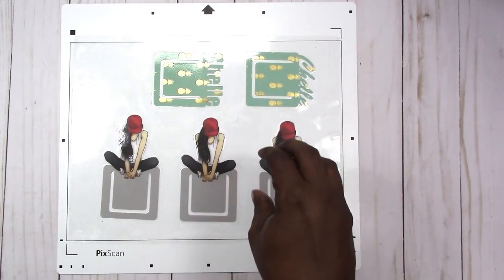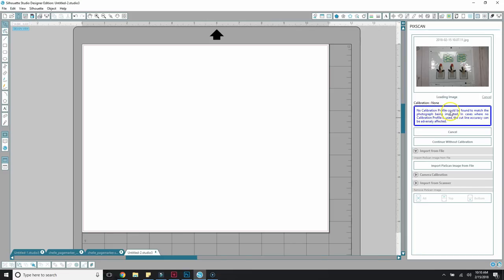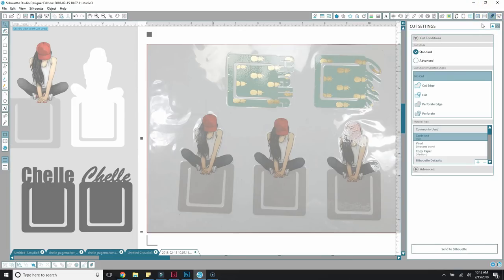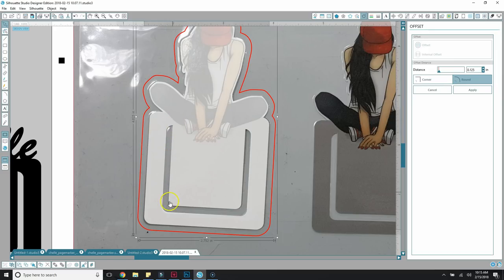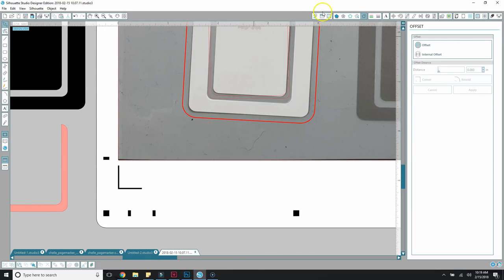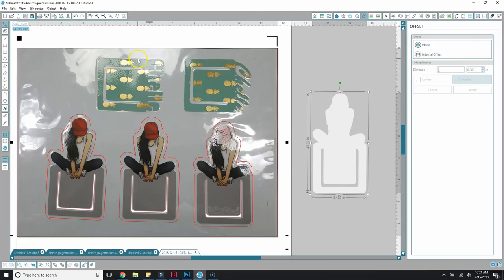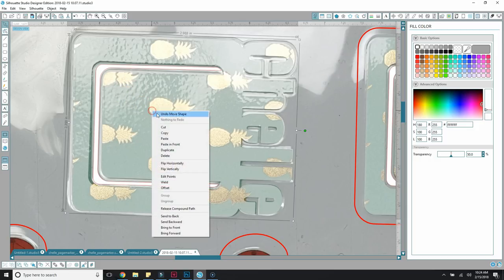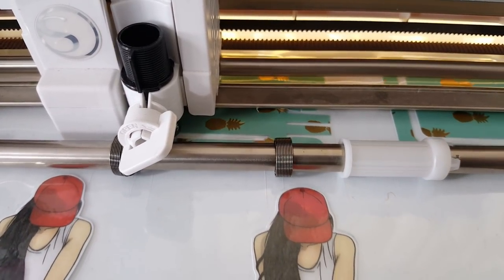How to Cut a Laminated Page Mark with Silhouette PixScan Cutting Mat | Scrapcraftastic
Learn how to cut a laminated page mark or bookmark using a Silhouette PixScan, Silhouette Studio and Silhouette Cameo.

NOTE: PixScan Mats are also available for the Portrait!!!

Silhouette PixScan Cutting Mat for use with CAMEO

Silhouette PixScan Cutting Mat for use with Portrait

How to make a Custom Page Mark or Bookmark with Scrapcraftastic Template and Silhouette Studio

Rachelle

Why not earn money while you're shopping?

PAPERS
HP Paper 32lb 8.5 x 11 500 Sheets

Legal Paper

Sticker Paper

TOOLS
Tim Holtz Stamp Platform

Adjustable 6 hole punch

ADHESIVES
Art Glitter Glue

PRINTERS
Other Options:

Brother HL-2270DW Compact Laser Printer

MORE SCRAPCRAFTASTIC

SNAIL MAIL
Designs By Rachelle LLC
Scrapcraftastic